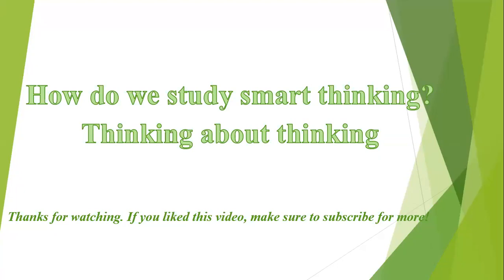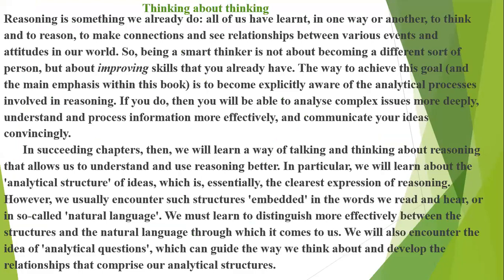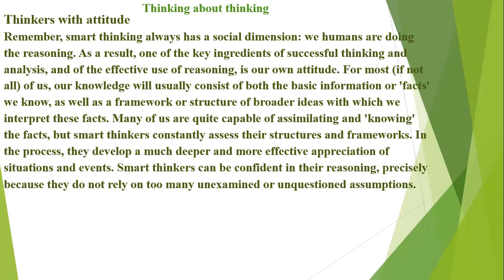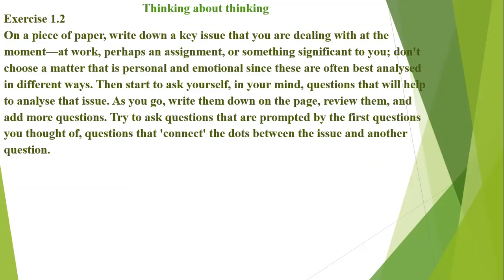How do we study smart thinking? Thinking about thinking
Smart thinking: skills for critical understanding and writing